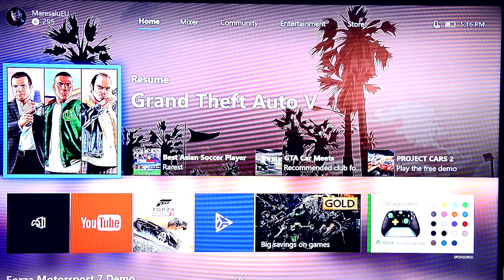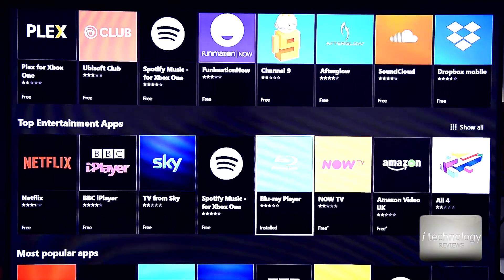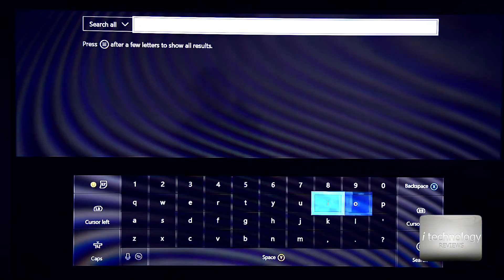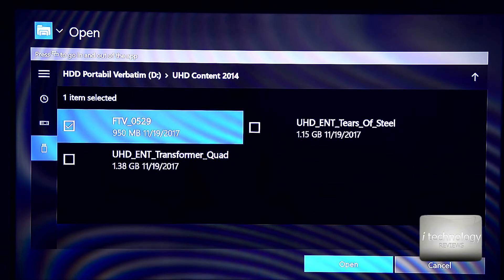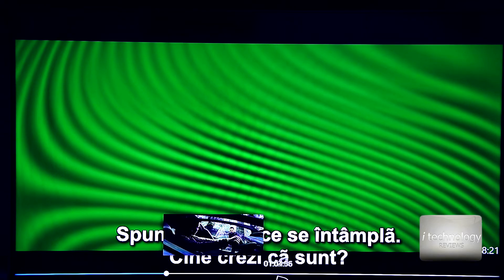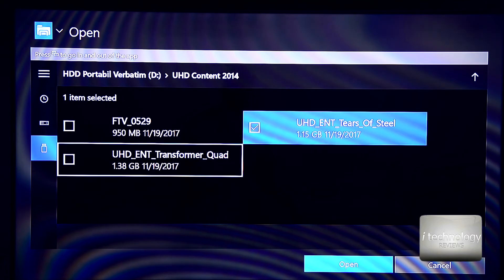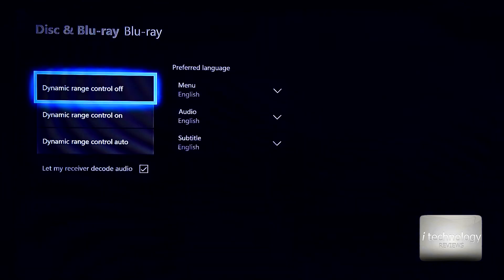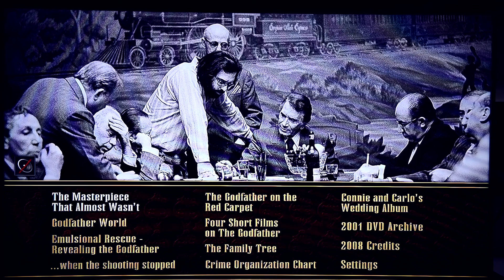4K Bluray Playback Xbox One S problem FIX ,,We're having trouble reading this''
Microsoft - Xbox One S 500GB Console - White - ZQ9-00028 (Renewed)

4K Bluray Playback Xbox One S problem FIX - ,,We're having trouble reading this'' ,,your audio receiver can't decode this'' to be able to play True HD 5.1 bluray's issue: uncheck the option to let your receiver decode the audio. In this video we will show you the software which you can use to play the blu-ray discs on Xbox One S and the apps to play files video formats mkv, mp4.